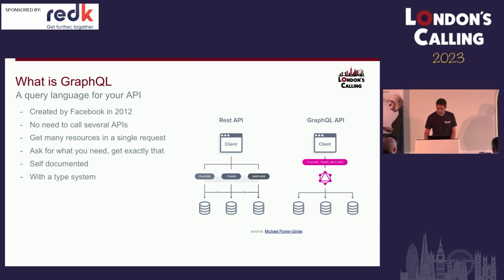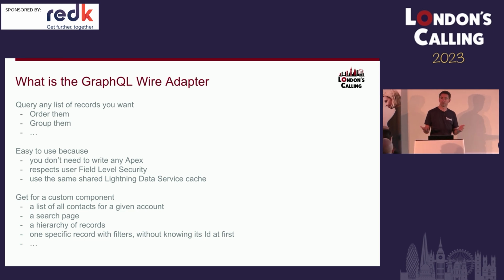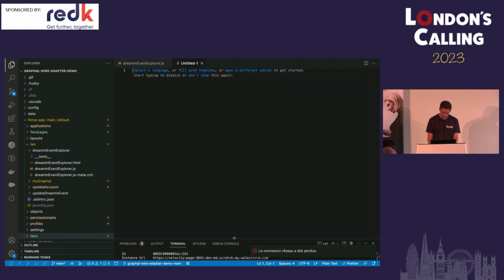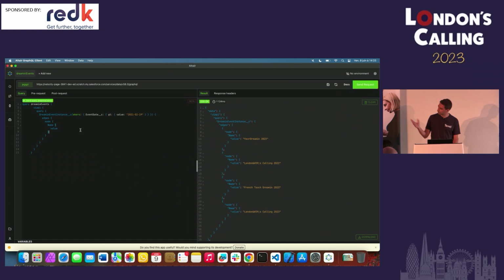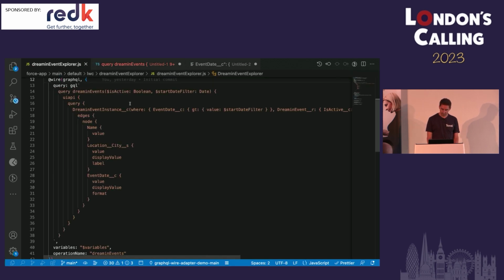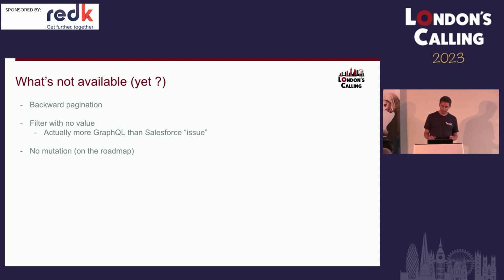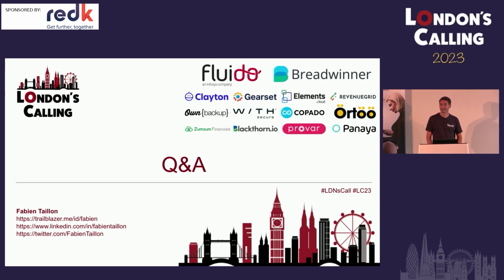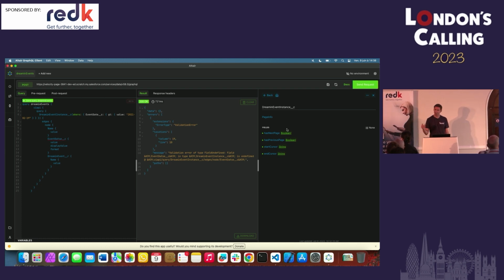Bring data to your LWC without Apex using the GraphQL Wire Adapter with Fabien Taillon at LC23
Using Lightning Data Service is great in LWC, getting record data in just a few lines of code without having to write Apex, Test Class, be sure that Field Level Security is checked etc… But you quickly hit a limit, as soon as you want to get more specific data, applying filters or getting relationships, you need to go back to Apex. Not anymore! With the GraphQL Wire Adapter you’ll be able to query Salesforce data right from your LWC without writing a single line of Apex. Let’s have a look!